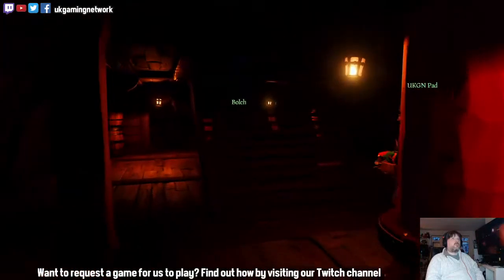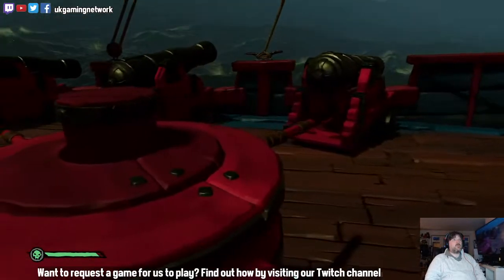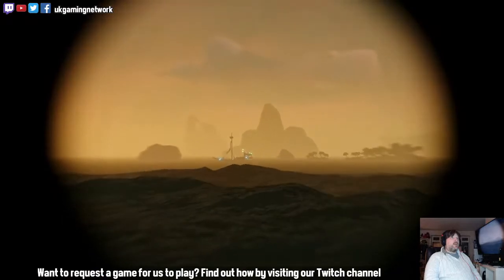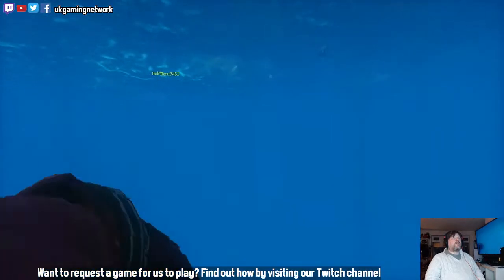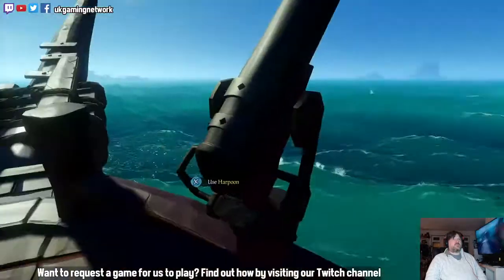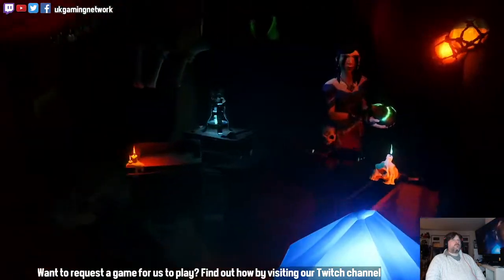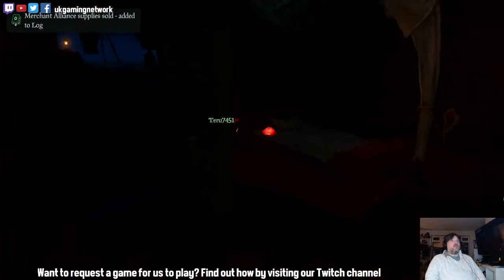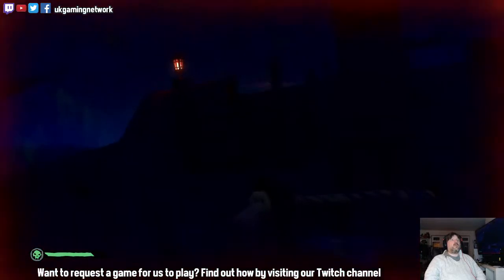Sea Of Thieves [Xbox] LIVE Multiplayer Carnage